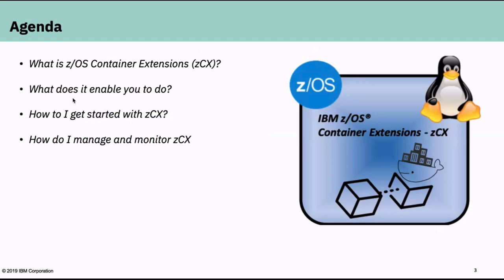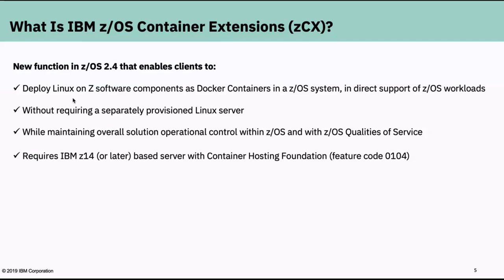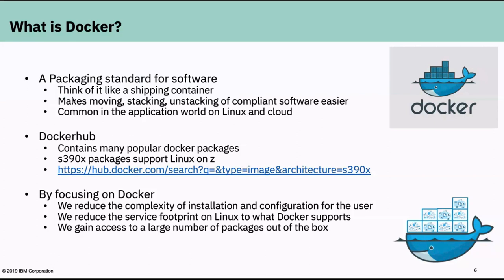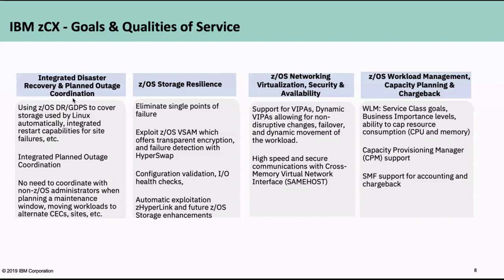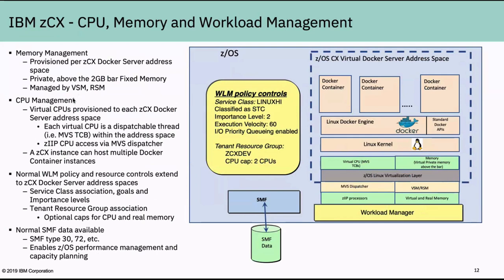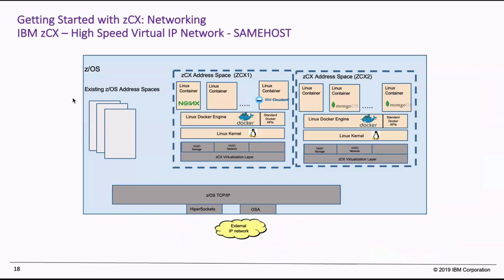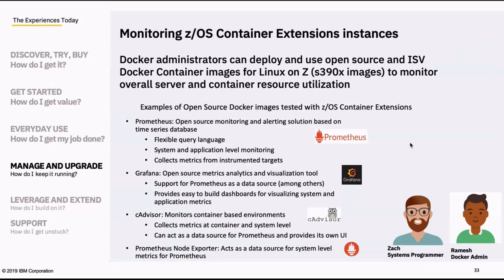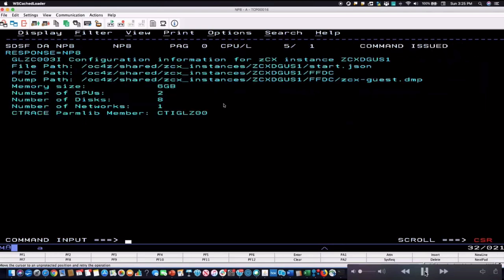z/OS Container Extensions - Linux on Z docker containers inside z/OS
What if you could build a hybrid workload consisting of native z/OS software and Linux on Z software, both running in the same z/OS image? During this education session we will discuss an exciting new feature of z/OS V2R4, z/OS Container Extensions, which brings the ability to deploy Linux on Z software packaged as Docker images directly inside a z/OS system using standard Docker container interfaces. It significantly expands what you do with your z/OS systems by allowing you to deploy Linux on Z software side by side with your z/OS software and middleware while preserving a z/OS operational model and z/OS Qualities of Service.